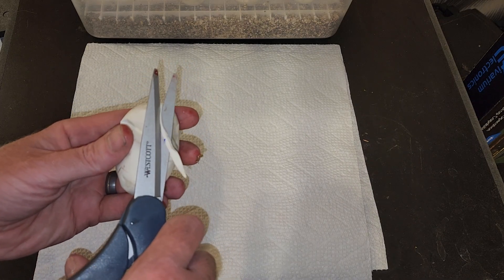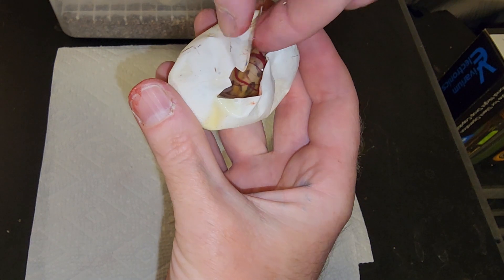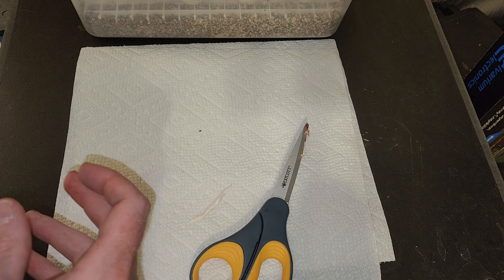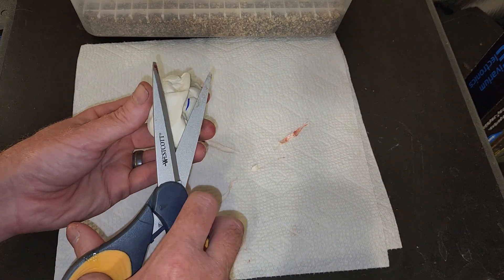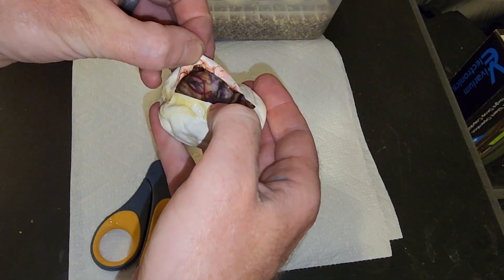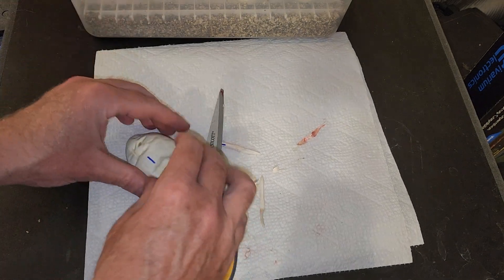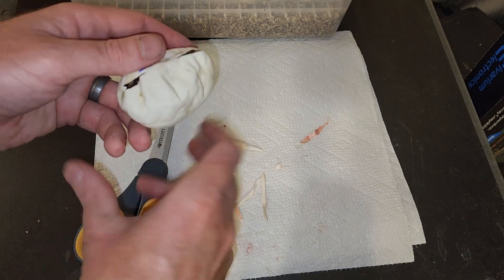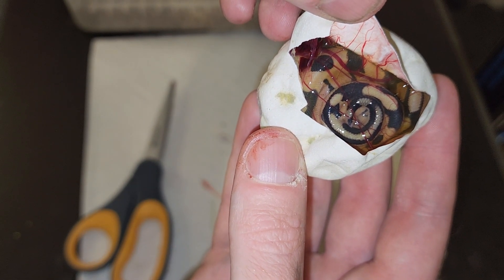Cutting Open Ball Python Eggs. Orange Dream Fire Enchi X Vanilla Enchi.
I'm cutting into my ball python eggs. It's day 53, and I'm leaving for a trip tomorrow, so I wanted to cut the eggs before I go. I started with 8 eggs and one flattened right out and dried up. I have 7 eggs remaining, and the very first egg was. weird. Ill show the weird one at the end. The remains look great, and you can really see the enchi in most of them. These are going to be great little snakes as soon ad they pop out.